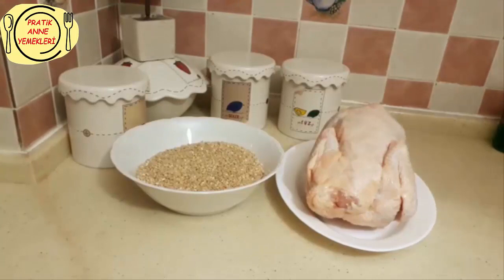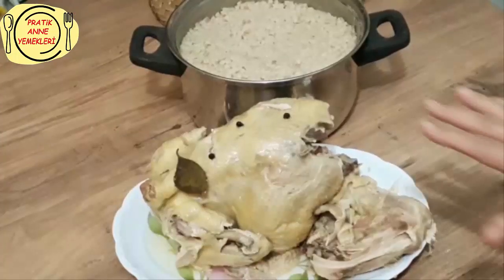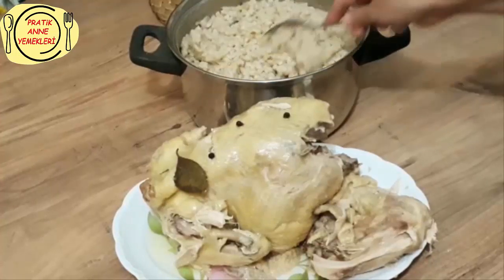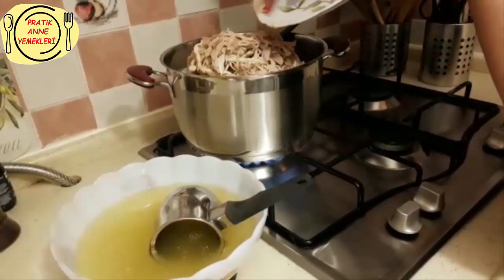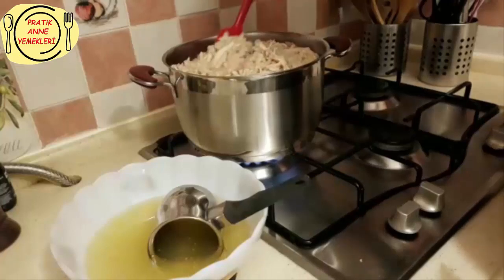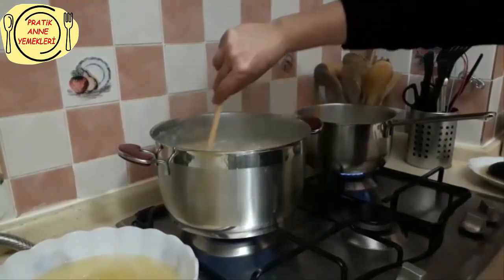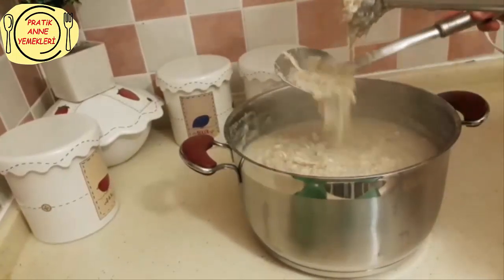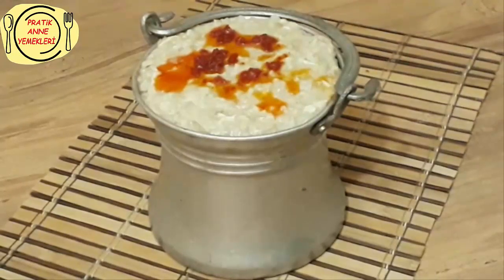Keşkek Tarifi 👍 En Kolay 💯 En Pratik 💯 Yöresel Keşkek Tarifi 👌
Sevgili dostlar bugün size Aydın yöresinin düğünlerde mevlitlerde özel günlerde kazanlar dolusu yapılan  meşhur keşkeğini yaptım, (bölgemizde bu keşkek 1 bütün koyun,  veya kuzudan yapılır) bu az malzemeli çok lezzetli (çorbayı)keşkek çok kolay pratik şekilde ev ortamında nasıl hazırlayabilirsiniz onu göstermek istedim,(1 ad koyun but'u aynı yöntemle evde yapabilirsiniz.) akşamdan ıslattığınız buğdayı, haşlanan tavukla birleştirip nasıl güzel bir lezzete dönüşüyor bilin istedim, Aydın'dan Selamlar Sevgiler🥰

 Malzemeler
Tavuk
Buğday